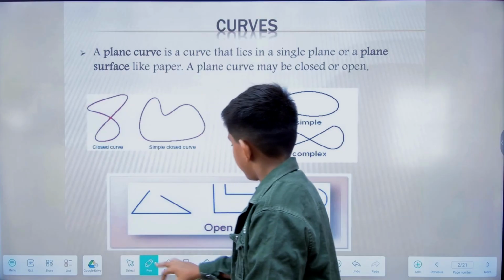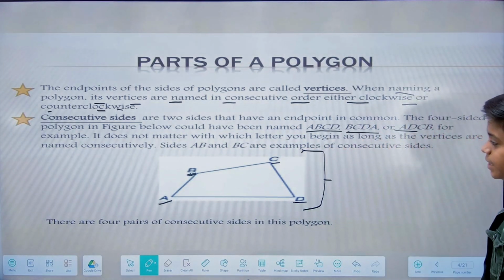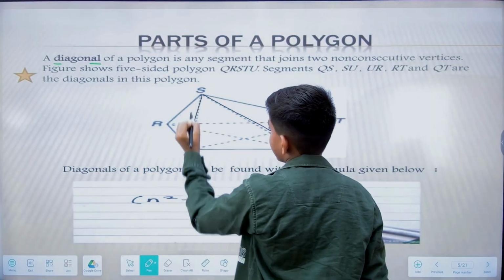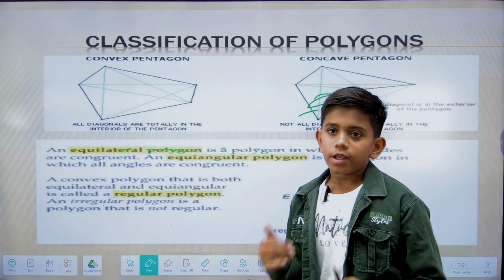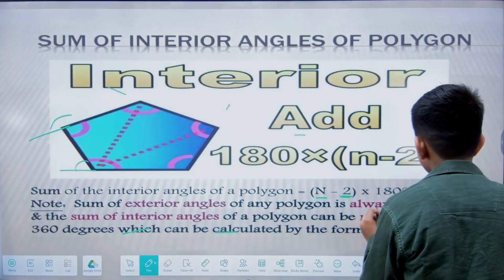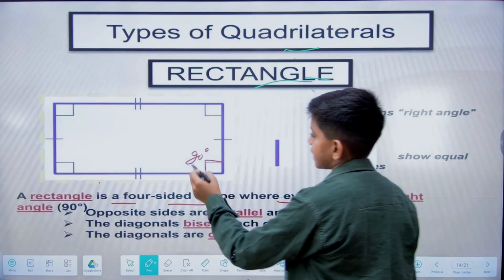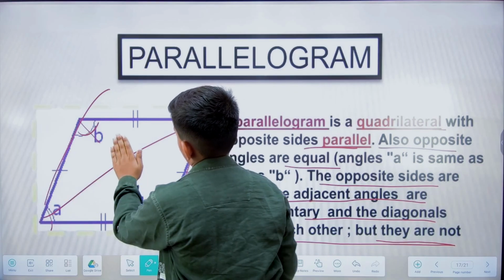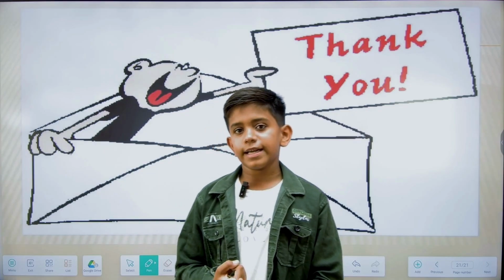Understanding Quadrilaterals | Class 8 Maths Chapter 3 | Explanation & Formulas | Little Dear Sir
Welcome to Little Dear Sir! 📘
In this video, we’ll learn Class 8 Maths Chapter 3 – Understanding Quadrilaterals in the simplest and most interesting way. This chapter helps you understand the different types of quadrilaterals, their properties, and how to calculate angles, diagonals, and sides easily!

Types of Quadrilaterals: Parallelogram, Rhombus, Rectangle, Square, Trapezium

Regular Polygons & Exterior Angles

Important Formulas and NCERT Solutions

🎯 Why Watch This Video:
✅ Easy and Clear Explanation
✅ Based on NCERT Class 8 Maths Syllabus (2025 Edition)
✅ Includes Formulas and Key Concepts
✅ Best for Exam Preparation and Quick Revision
✅ Visual Learning Made Simple

📚 Keywords for SEO:
Understanding Quadrilaterals Class 8, Class 8 Maths Chapter 3 Explanation, Class 8 Maths NCERT Solutions, Understanding Quadrilaterals Class 8 Notes, Class 8 Maths Full Chapter Explanation, Class 8 Maths Geometry, Class 8 Understanding Quadrilaterals Exercise Solutions, Little Dear Sir Class 8 Maths